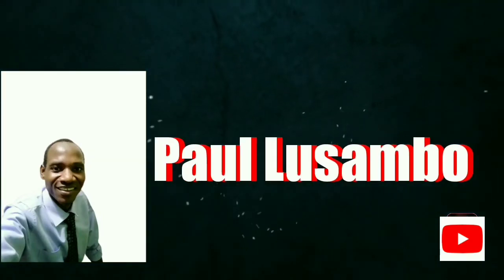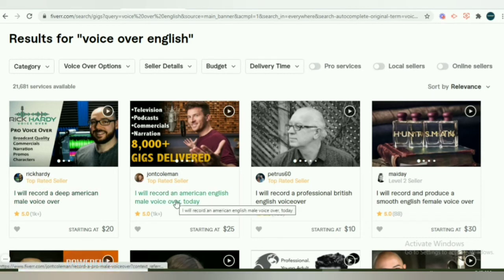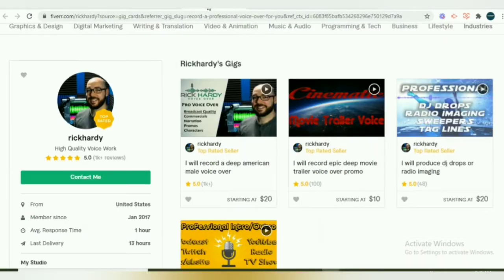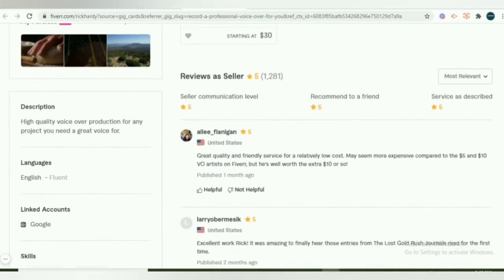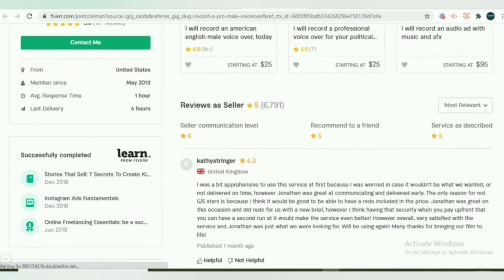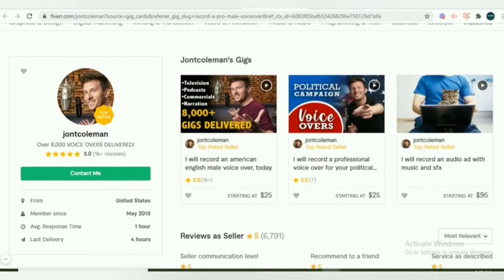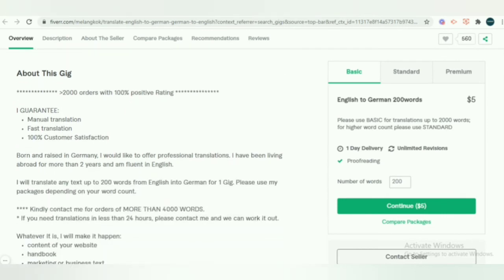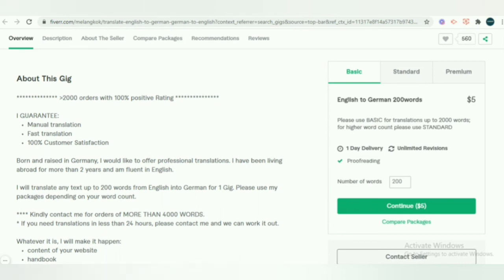Fiverr for Beginners - Gigs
How to set up the perfect and more converting gigs on fiverr as freelancer